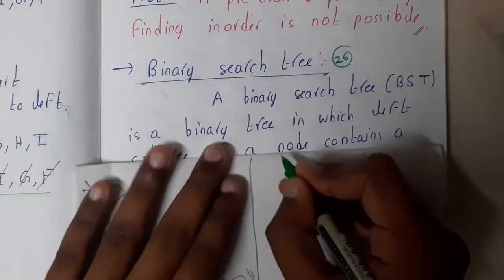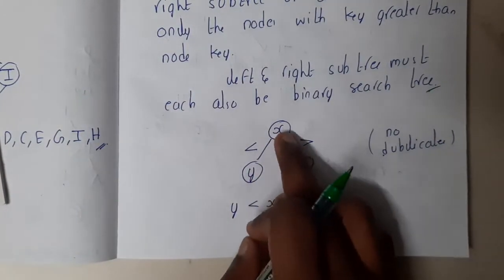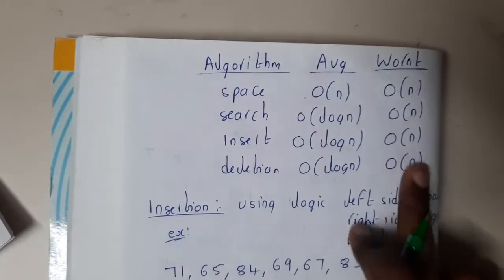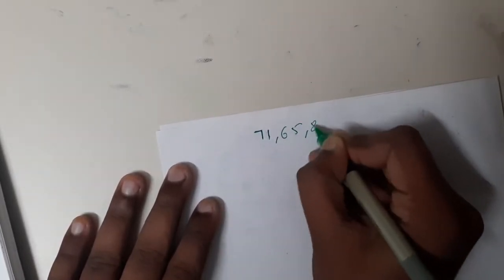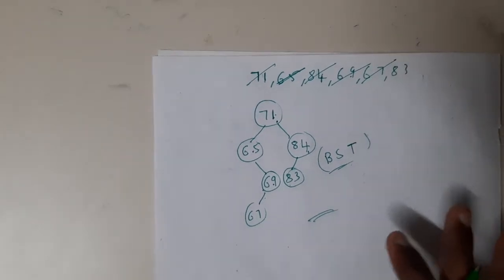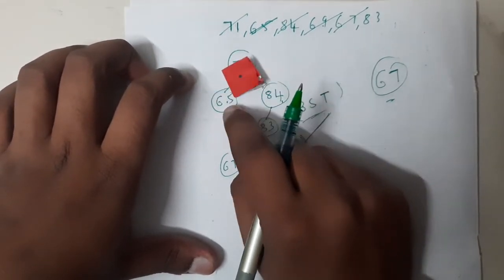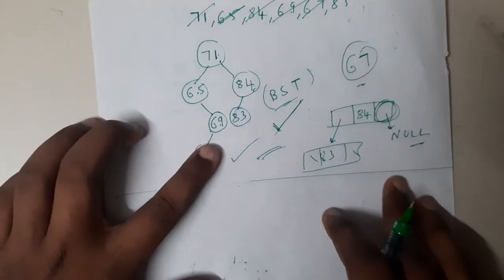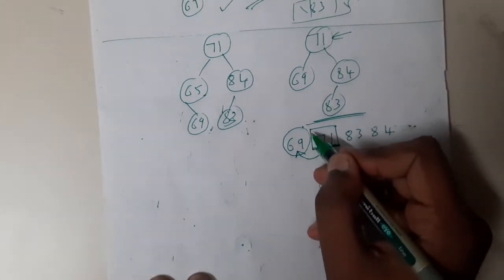Lec 26 All About Binary Search Trees BST insertion and deletion || GATE Insights Version: CSE